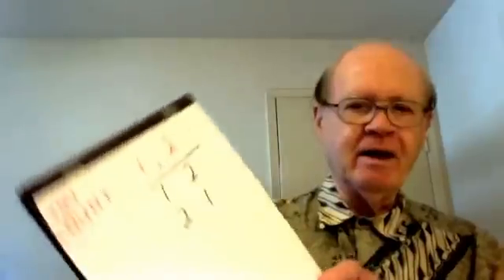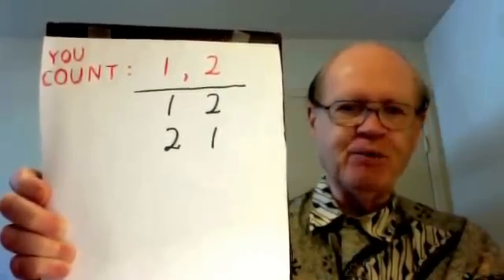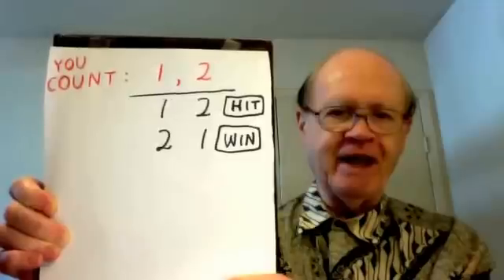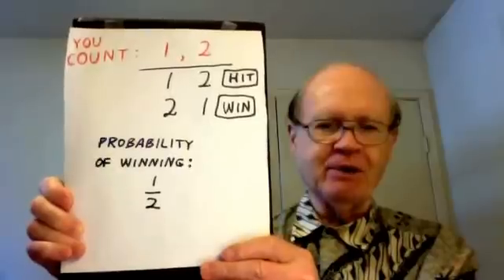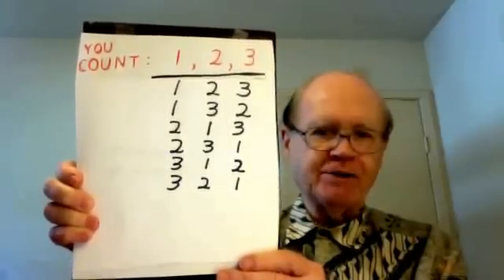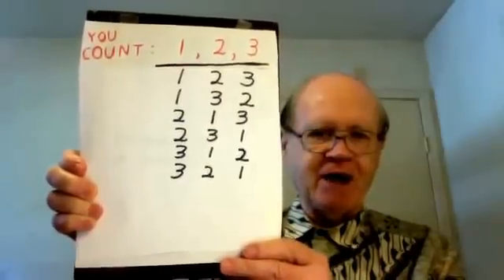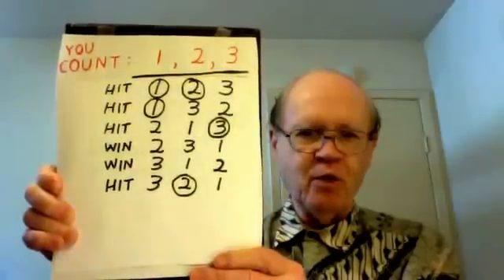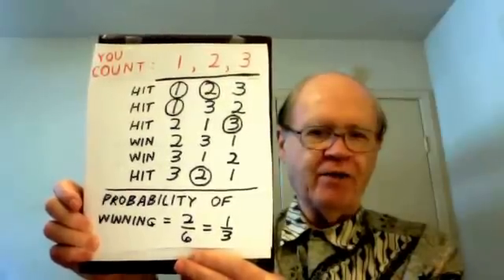Edward Tarte--Math Challenge: What's the Probability?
Another awesome math challenge, with prizes available:)